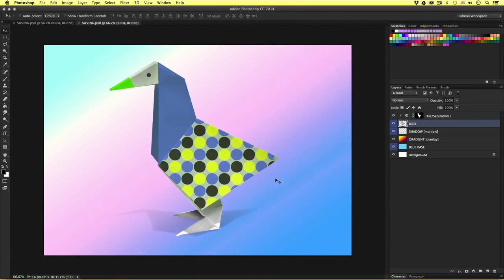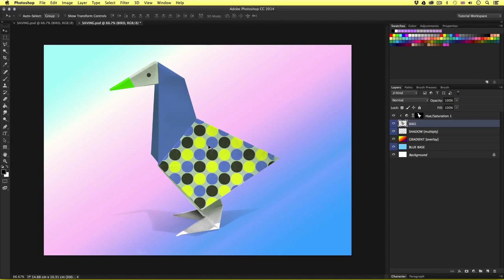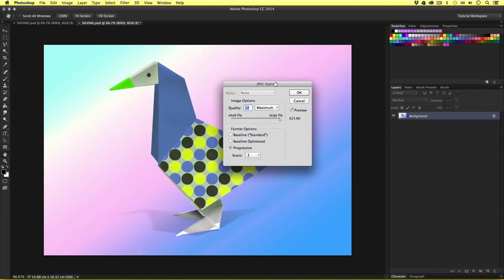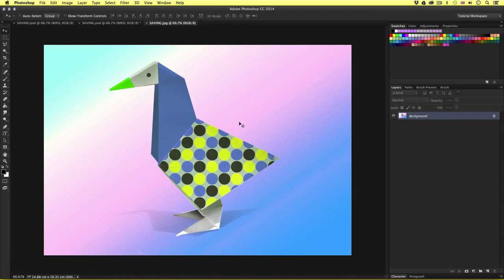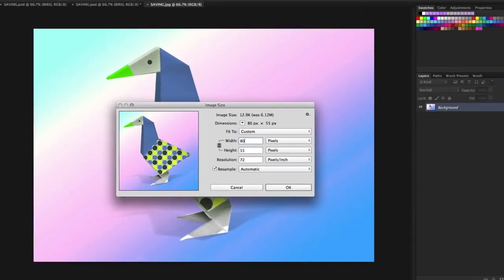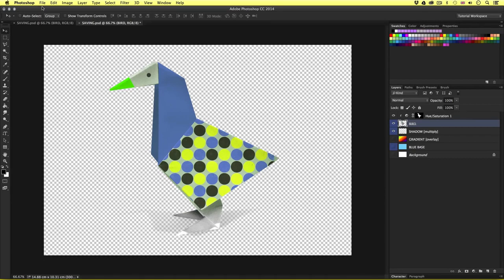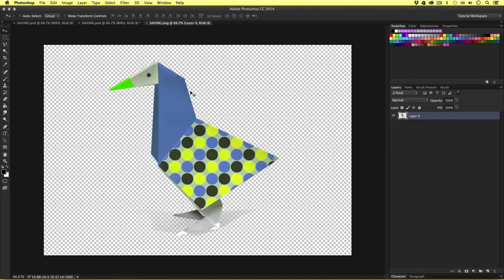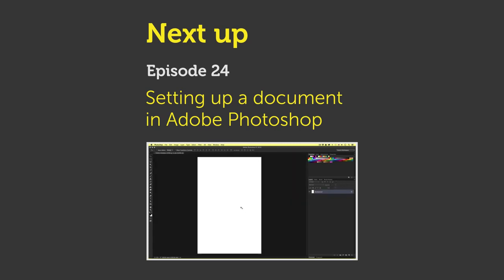Saving In Photoshop...